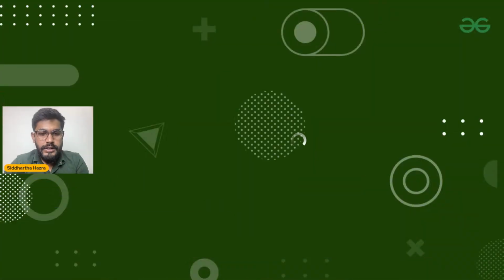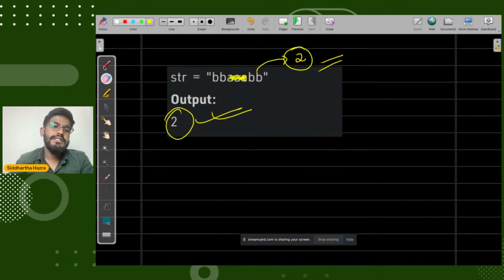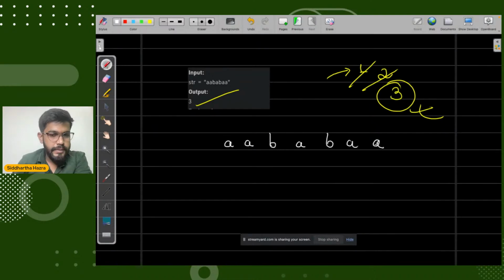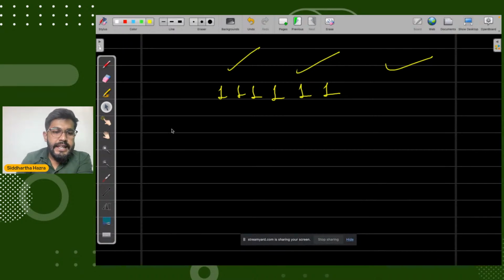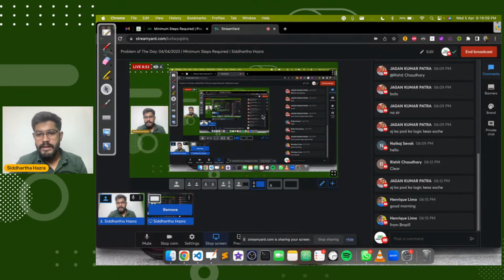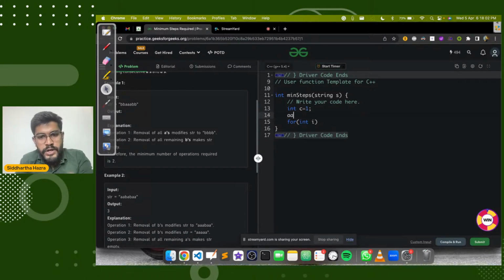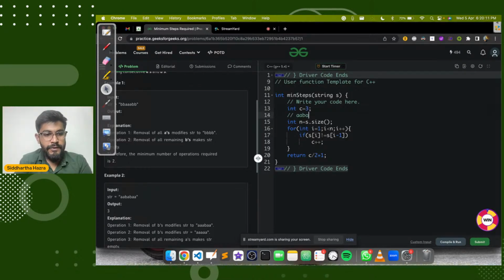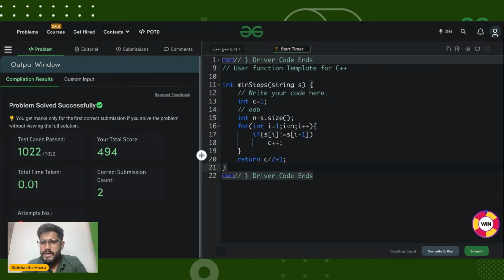Problem of The Day: 04/04/2023 | Minimum Steps Required | Siddhartha Hazra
Welcome to our daily problem solving session where Siddhartha will be tackling the Problem of The Day. We will be discussing the entire problem step-by-step and work towards developing an optimized solution. This will not only help you brush up your concepts of Data Structures and Algorithms, but will also help you build up problem solving skills.